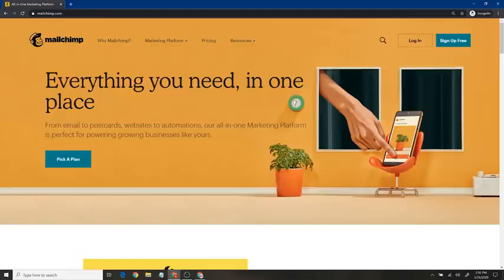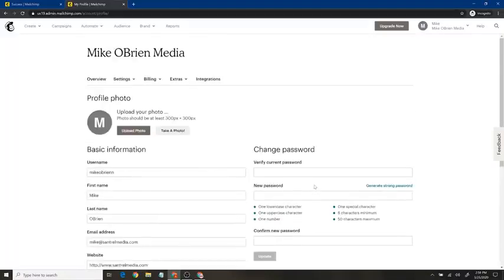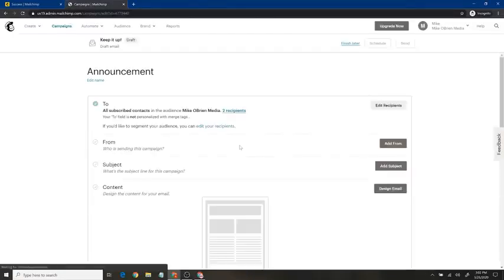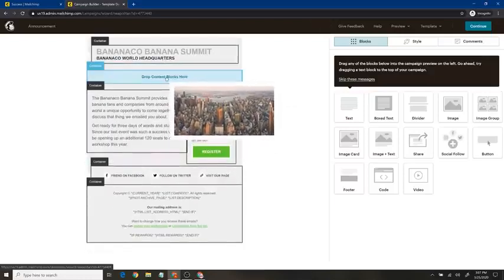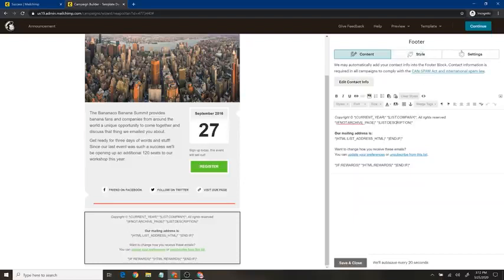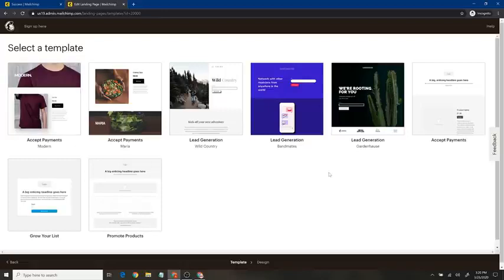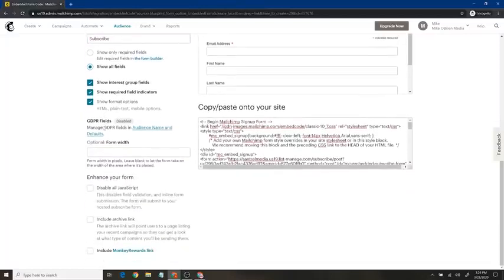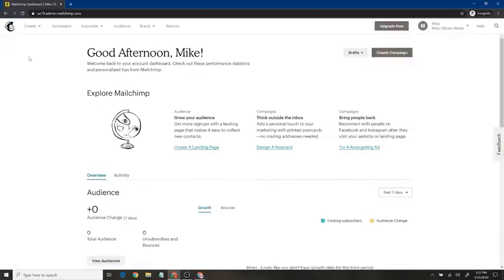MAILCHIMP TUTORIAL 2021 Email Marketing step by Step for Beginners480P